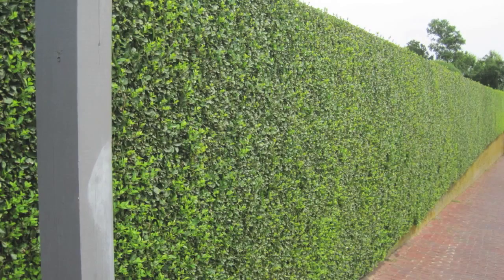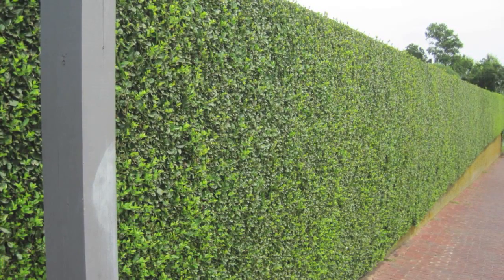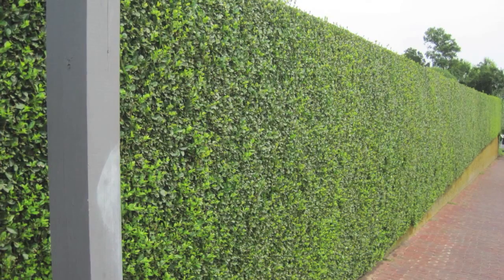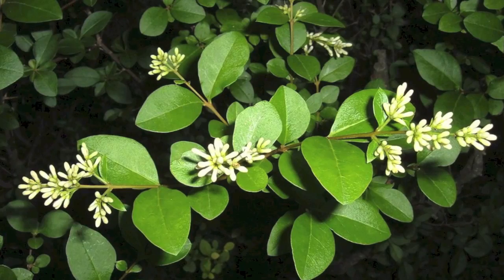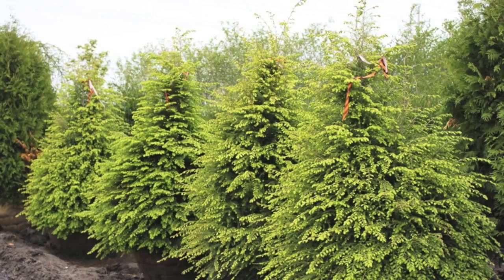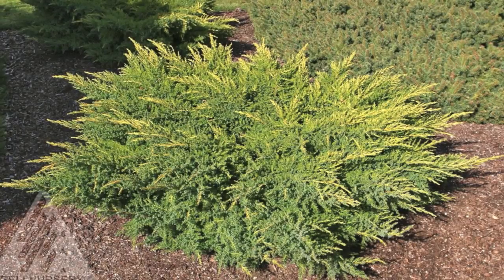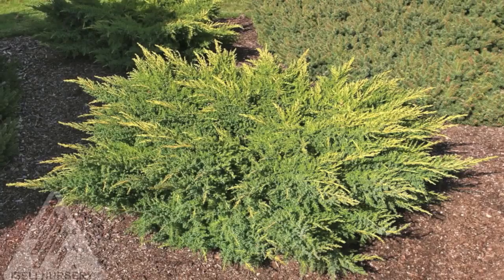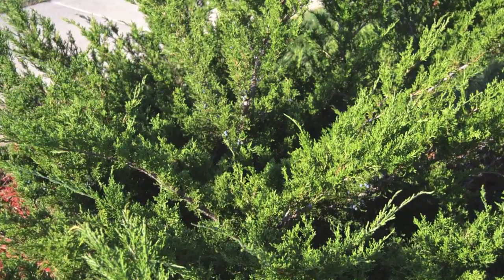Evergreen Shrubs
Buy fast growing evergreen border plants Evergreen conifers and border plants on sale.